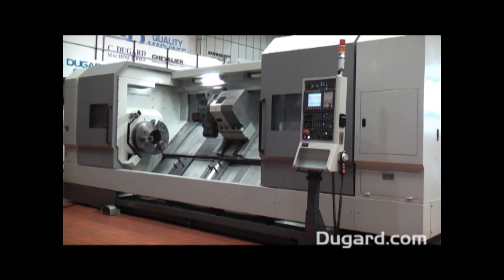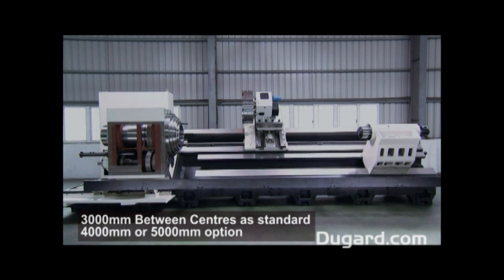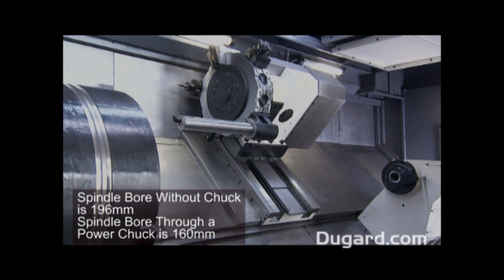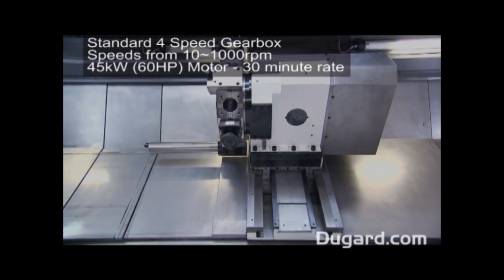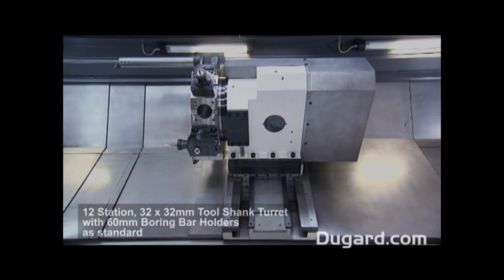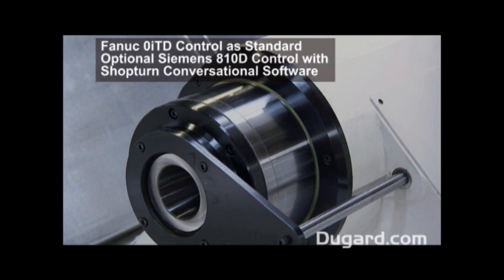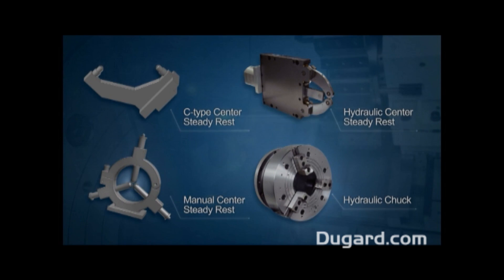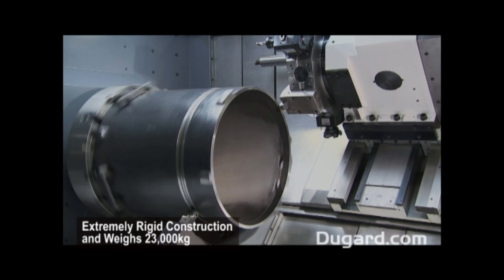Dugard 700L CNC Lathe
Standard Specification:

Control system Fanuc 0iTD

Maximum swing 1050mm
Maximum swing over crosslide 800mm
Maximum turned diameter 940mm
Maximum turned length 2000mm (opt 3000/4000mm)

Maximum X axis travel 410mm
Maximum Z axis travel 2100mm  3100mm (3m bed) 4100mm (4m bed)
Distance between centres 2000mm (opt 3000/4000mm)

Spindle nose ISO A2-15
Spindle bore (without power chuck) 196mm
Spindle speed range 10~1000rpm
Spindle drive motor (cont/30min) 45kW/60hp (Alpha 40/6000)
Headstock with built in 4 speed gearbox

Chuck size 457mm (opt 508/609mm)
Bar capacity through power chuck 160mm

Tailstock with programmable quill MT-5 taper (tow along type)
Tailstock body travel 1725mm
2725mm (3m bed)
3725mm (4m bed)

Standard Equipment
457mm 3 jaw hydraulic chuck
Swarf conveyor and bin
10 bar flood coolant
Transformer
Auto tool setter  (available with chuck sizes up to 609mm)
Lifting eyes

Machine Options
Choice of controls
Manual guide I (requires 10.4" screen)
3m between centres
4m between centres
Driven tool turret with full C axis spindle 0.001 indexing
Choice of power chucks in lieu of standard
Choice of boring bar holders
Boring bar bushes 16, 20, 32, 40, 52, 60mm/set
Facing tool holder
Programmable base for steady rest
Steady rest to suit customer applications
U drill holder
High pressure coolant pump 20bar -- 0.5 ltr/sec